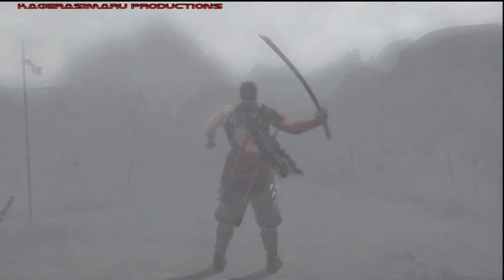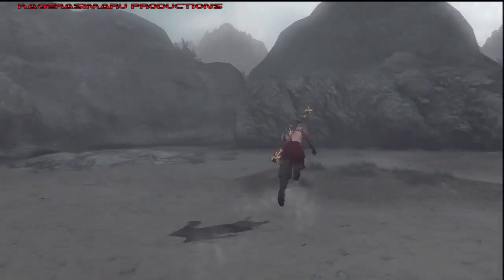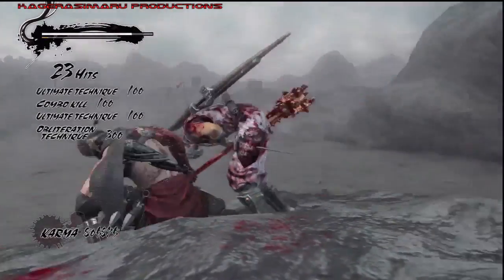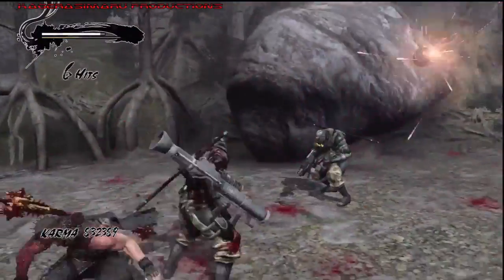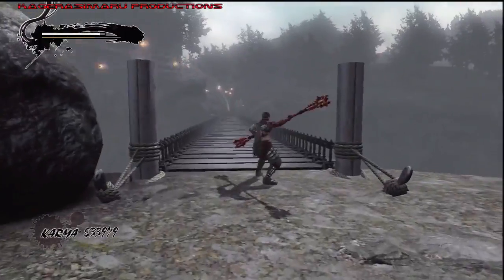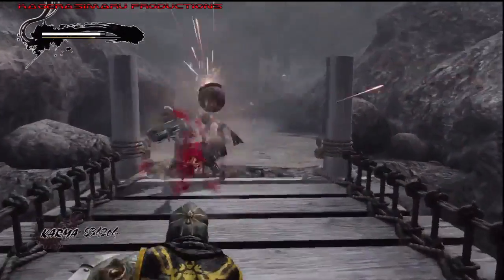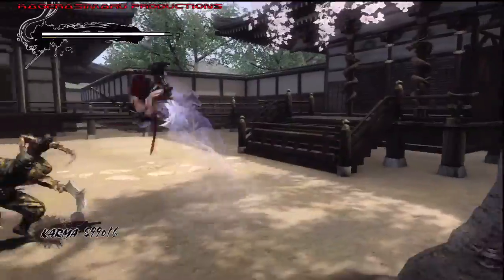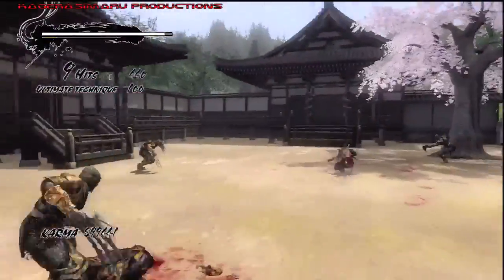Ninja Gaiden 3: Razor's Edge - Master Ninja Mode Guide - Day 5 w/ Commentary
Welcome to Day 5 of my Ninja Gaiden 3 : Razor's Edge Master Ninja Guide. I have full commentary throughout the video.
Things to cover during the course of this guide:
-I will be explaining tactics for tough fights
-Boss strategies
-All crystal Skull locations and completions of the ToVs(Tests of Valor)
-All 50 Scarab locations
-Basic strategies for enemies
-The fine bullshit the game has to offer :)

Enjoy the series and i will have a more interesting Master Ninja series when i get my hands on Momiji soon :) Until then here is this Day 2 of the 8 + Ayane's 2 days.